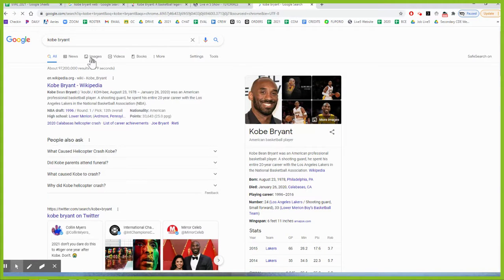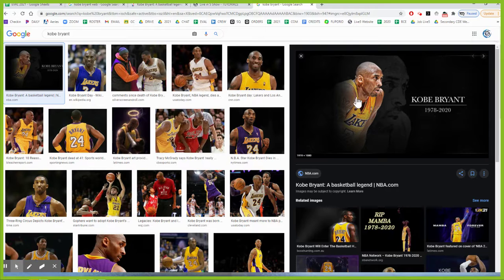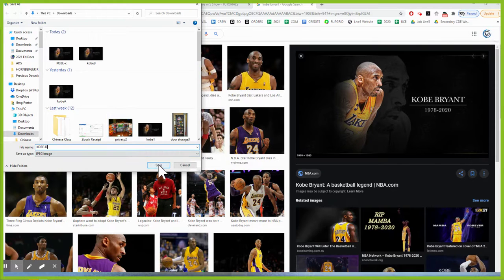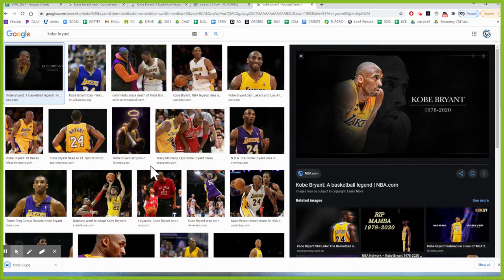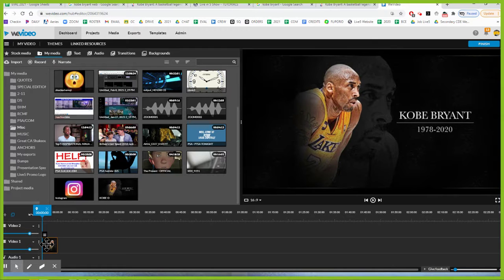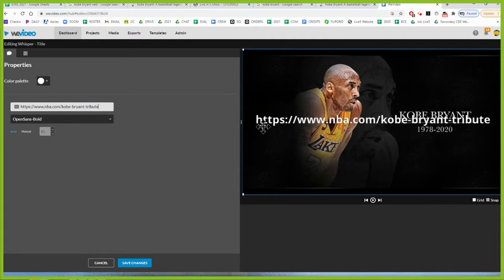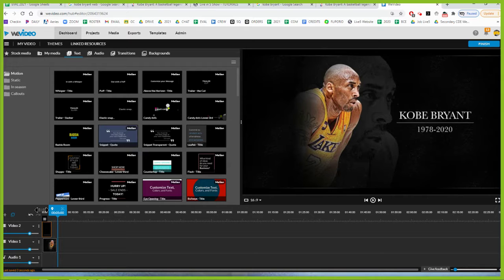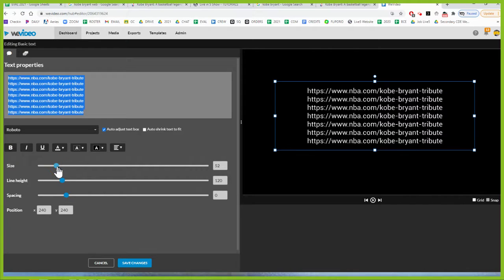GETTING PHOTOS AND CITING THEM